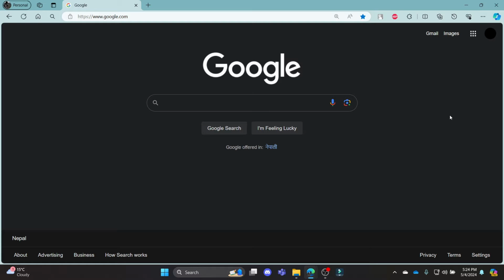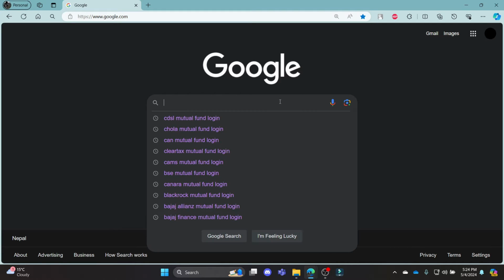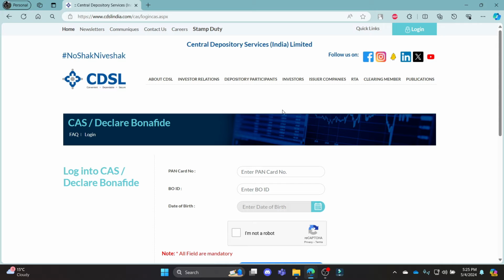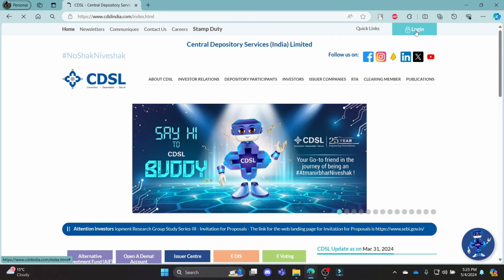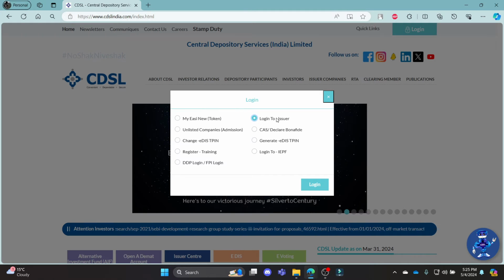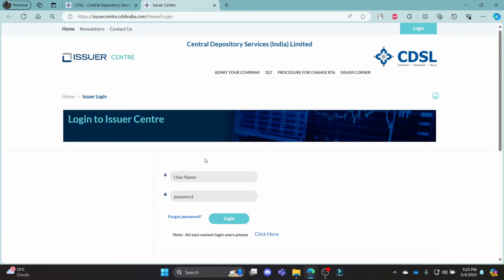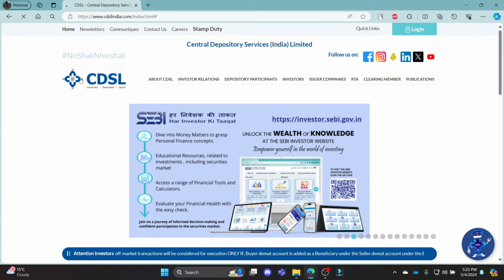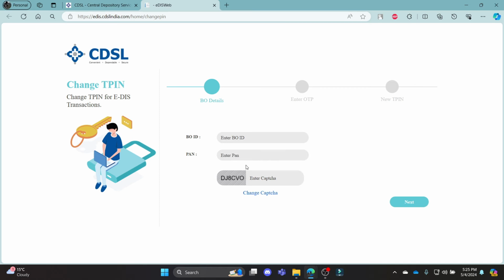How to Login CDSL Mutual Fund Account 2024?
Welcome to our tutorial on logging into your CDSL Mutual Fund account! Managing your investments has never been more convenient.
Whether you're a seasoned investor or just starting out, this step-by-step guide will help you navigate the login process effortlessly.

Empower yourself to make informed investment decisions with ease. With CDSL Mutual Fund, you're in control of your financial journey.